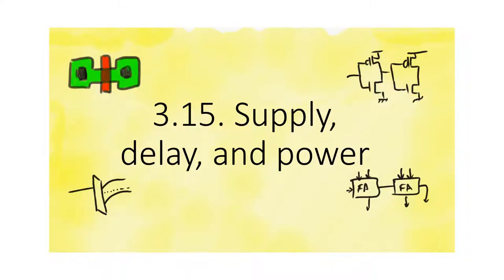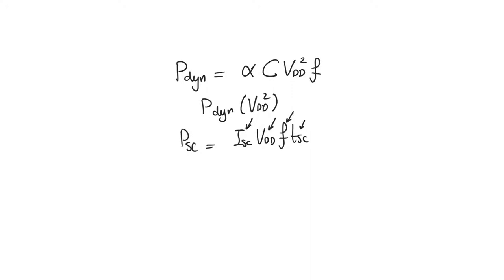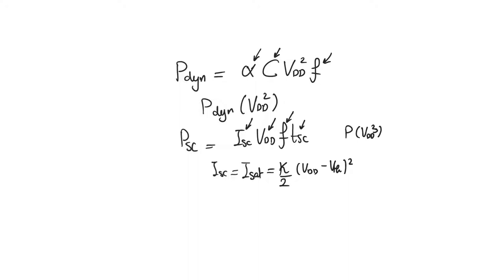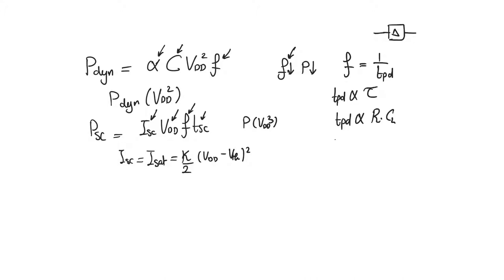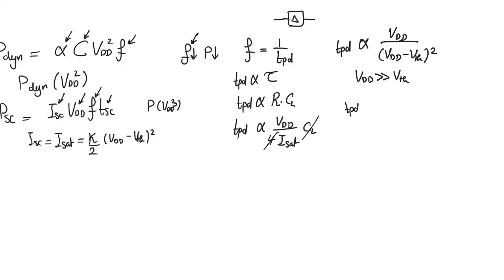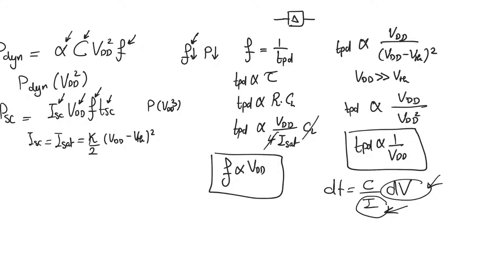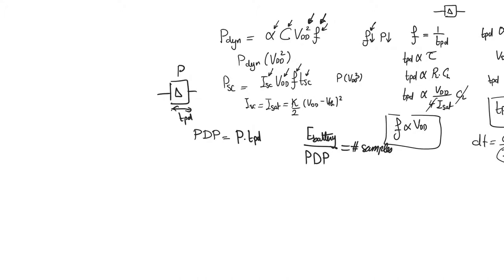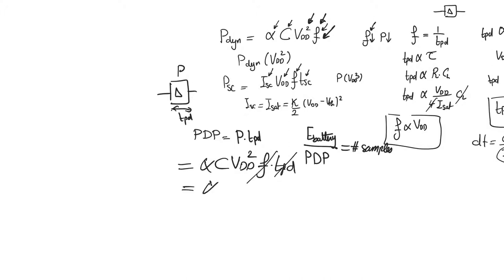3.15. Supply, delay, and power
The value of supply voltage has a critical effect on power dissipation and delay in CMOS networks. The effects are complicated and contradictory, but understanding them is important to understand how pipelines are optimized.